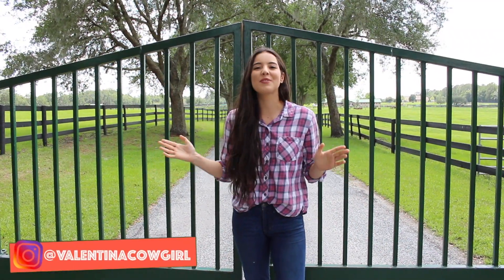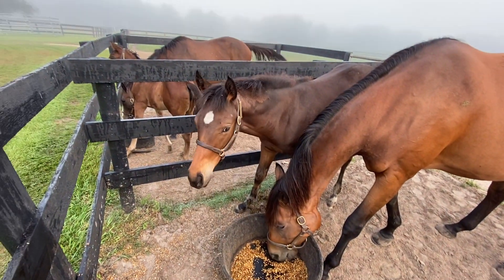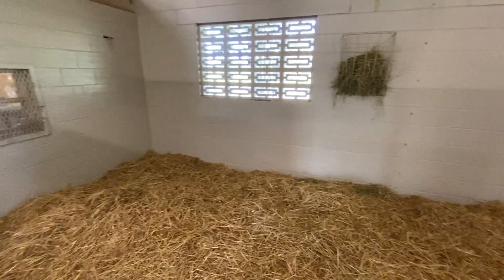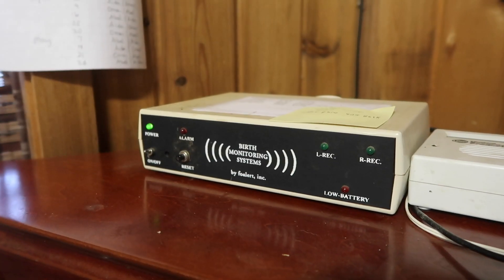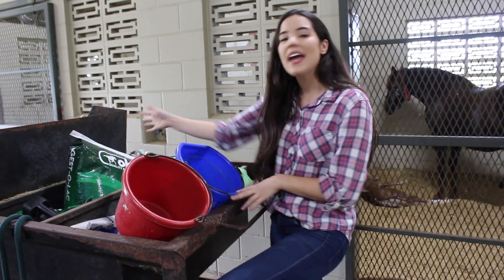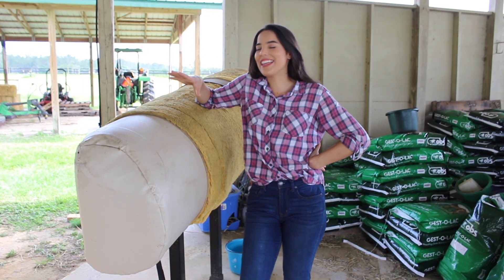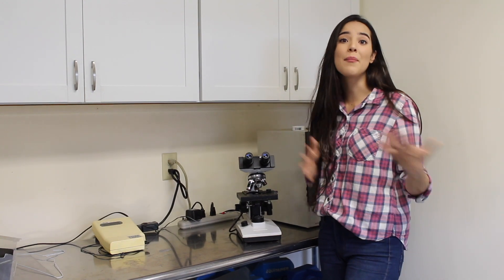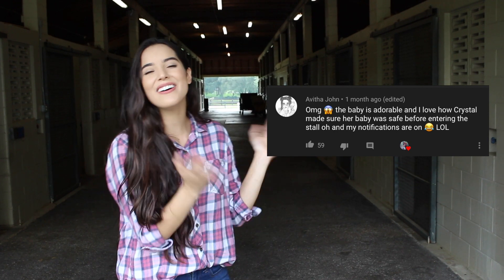FOALING FARM TOUR!!! | Equine Foaling And Repro Vet Facility Tour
Hey guys! I really wanted to show you the place where it all happened. Where Crystal stayed for the last month of her pregnancy and where her beautiful baby came into this world! Because it's an equine foaling and repro vet, there are so many cool things to see! I hope you enjoy watching!

↓ Equipment ↓
▹ Camera: Canon Rebel T5i
▹ Vlog Camera